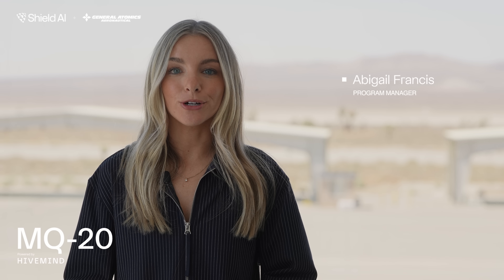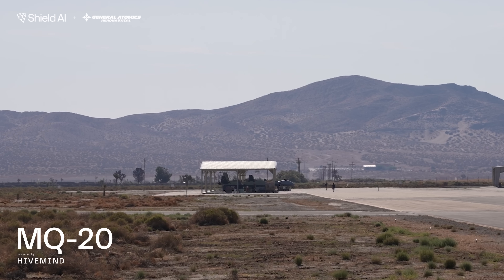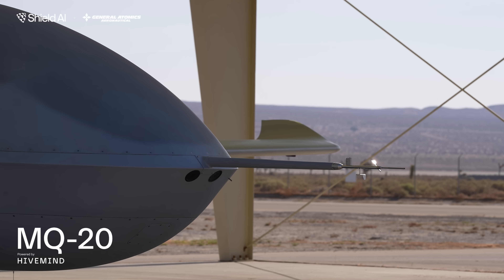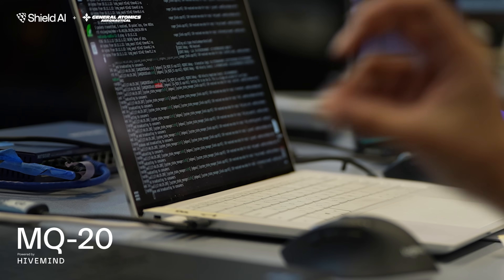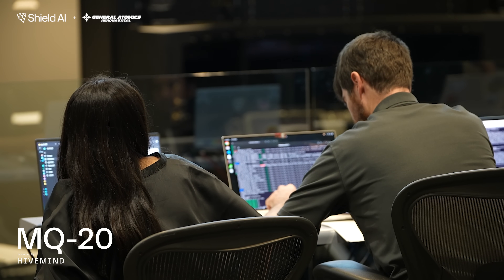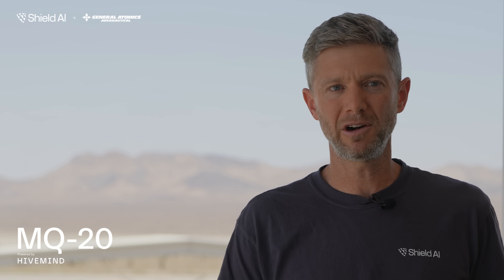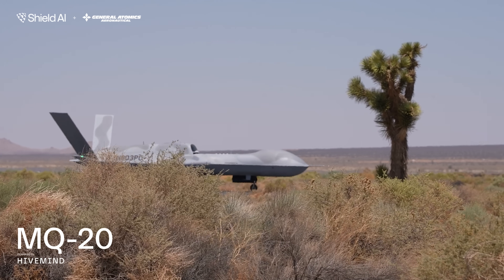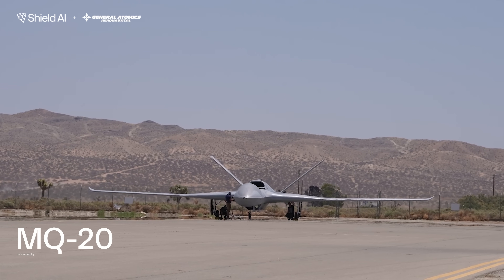AI Pilots Fly Combat Air Patrol | MQ-20 Powered by Hivemind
Shield AI has completed its second flight demonstration of Hivemind, its cutting-edge mission autonomy software, on a GA-ASI MQ-20 Avenger, in a live-virtual-constructive (LVC) environment, the test showcased real-time coordination between a live aircraft and its digital twin in a complex, mission-realistic scenario.

Hivemind executed tactical maneuvers such as formation flying and combat air patrol, using Autonomy – Government Reference Architecture (A-GRA) compliant mission planning tools — a major leap toward scalable, operational mission autonomy in contested environments.

Shield AI continues to advance mission autonomy powered by Hivemind to enable unmanned systems to perceive, decide, and act to complete complex missions independently, at the edge, without relying on GNSS, comms, or human input, standalone or as a team.